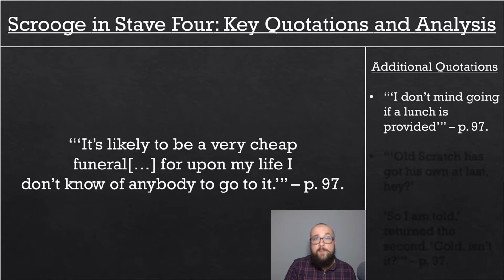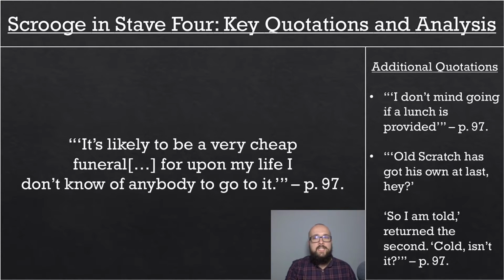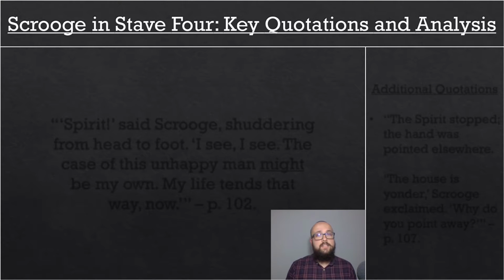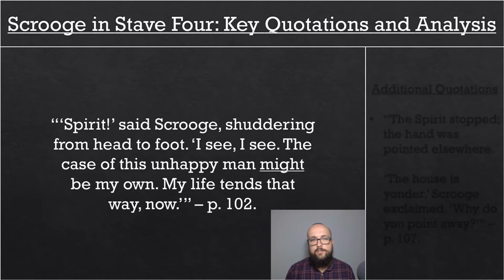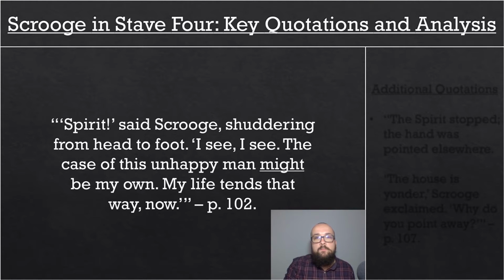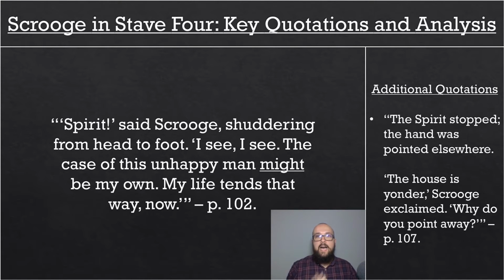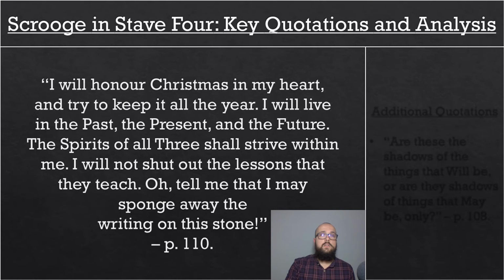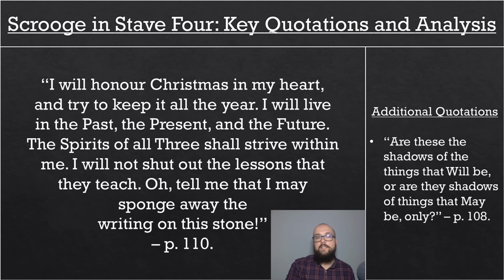Scrooge in Stave Four: Key Quotations and Analysis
Welcome to the tenth video in my "'A Christmas Carol' GCSE English Literature Revision" series! In this video, I think about the character Ebenezer Scrooge, and in particular, how he is presented in the story's fourth stave.

I discuss how Scrooge is shown to be fearful, oblivious, not cared for, determined to change, and many other things! This discussion is of course accompanied by some key quotations and language analysis, and at the end there is even a summary and a question for you to think about.